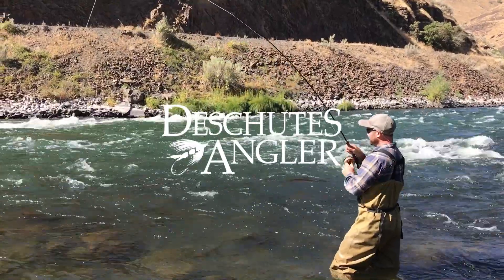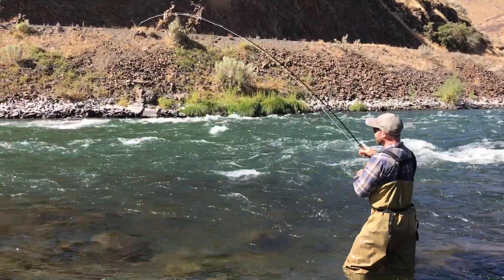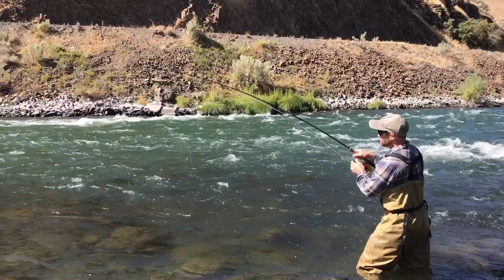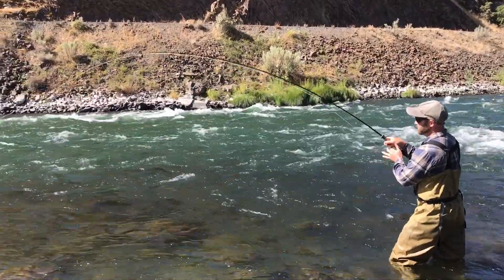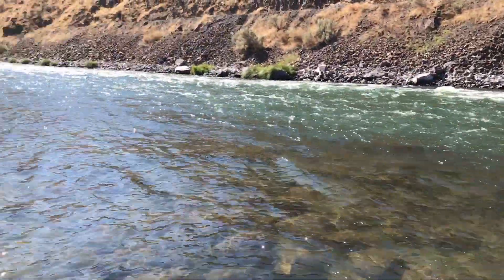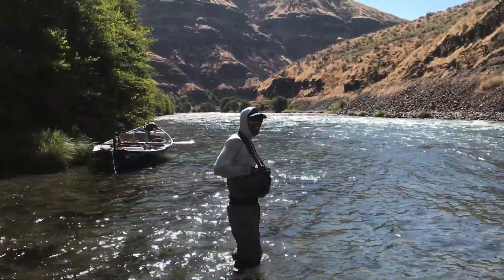STEELHEAD ON! - John Hazel Guiding on the Deschutes River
This is what we live for at Deschutes Angler - native steelhead on the Deschutes River caught with a swung wet fly.

Pacific Northwest Guide, Steelheader, Spey Casing Legend and in-general-a-real-good-dude John Hazel mans the camera as his fellow Guide Alex Gonsiewski helps a client land a beautiful native Deschutes River Steelhead.